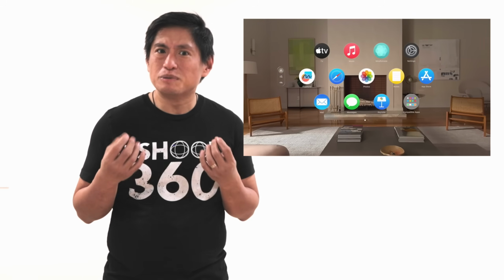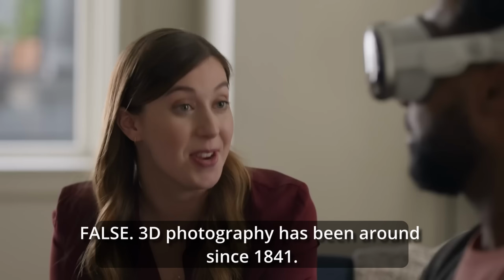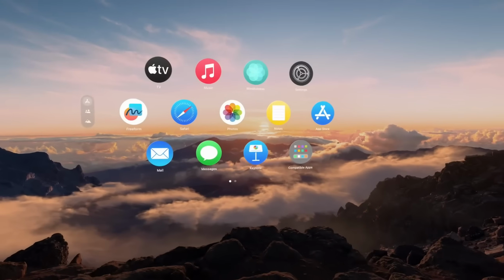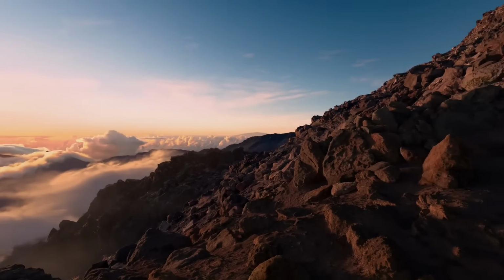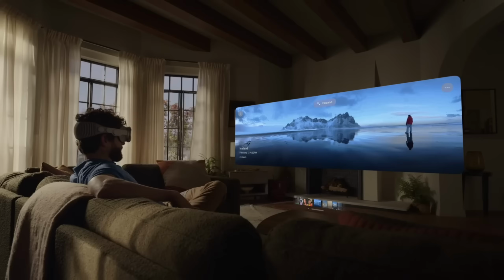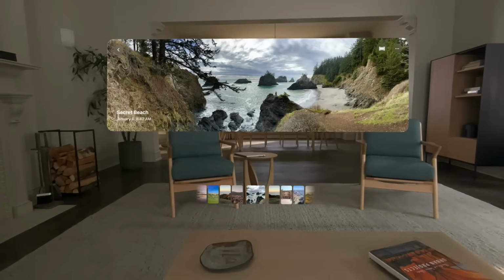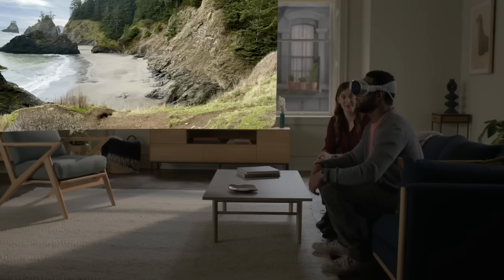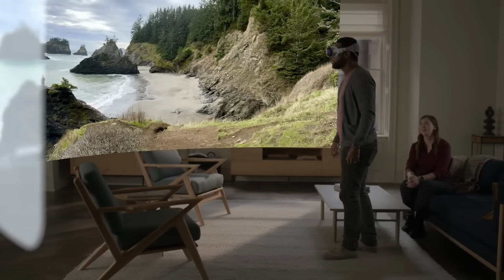Spatial video vs 3D: Apple LIED to us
What's the difference between spatial video and 3D? Apple says spatial video is a new way to capture your memories and be able to relive them as if you were really there.  I got to actually try the Apple Vision Pro and sadly the reality is that spatial video is pretty much just a regular 3D video.  In this video, I discuss how Apple lied about spatial videos in several ways.

✅ i3DMovieCam - use your older iPhone to make 3D videos - 15 Pro not required.

✅ How to use Quest 3 to capture 3D photos and videos

✅ Qoocam EGO 3D camera